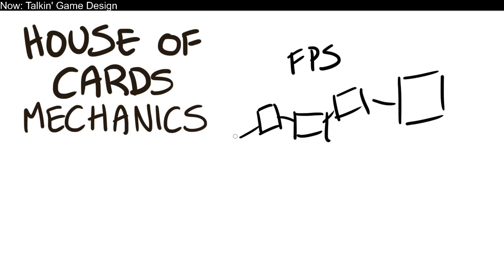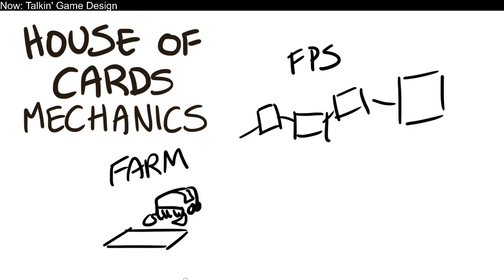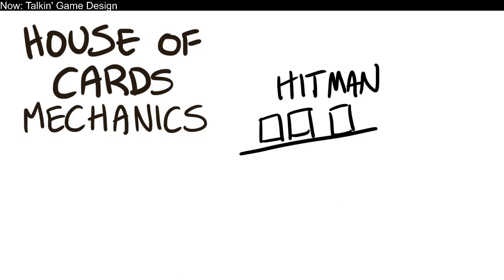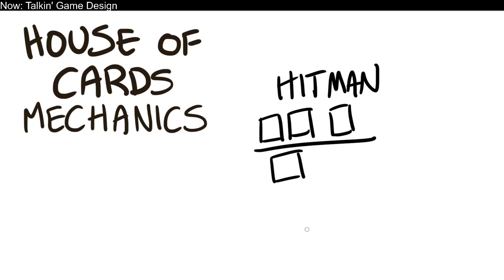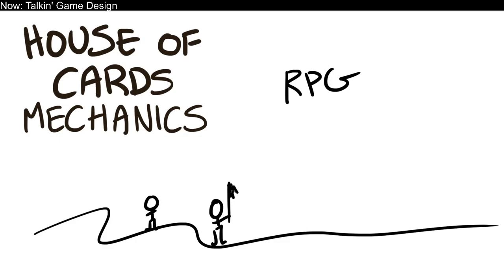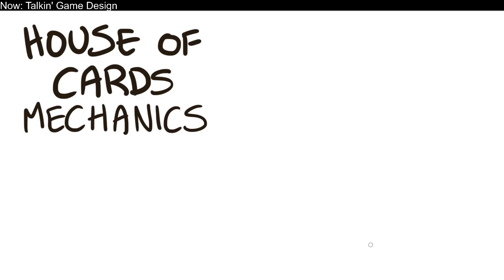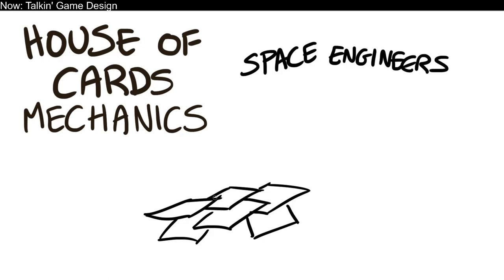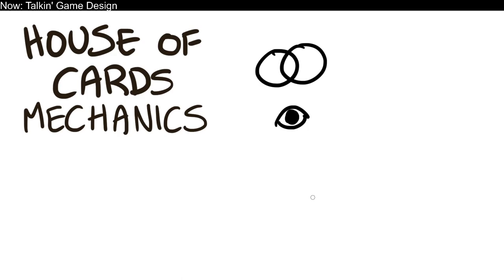House of Cards Mechanics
Let's talk about self-directed play.